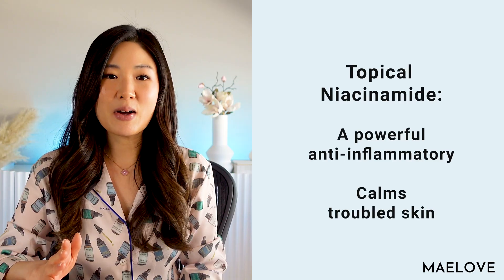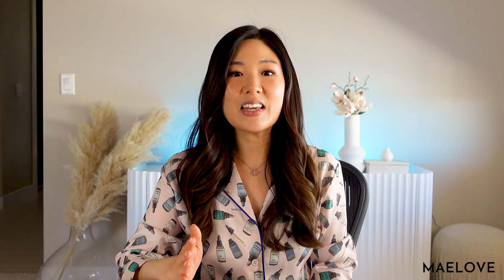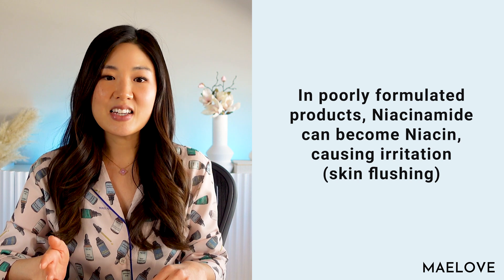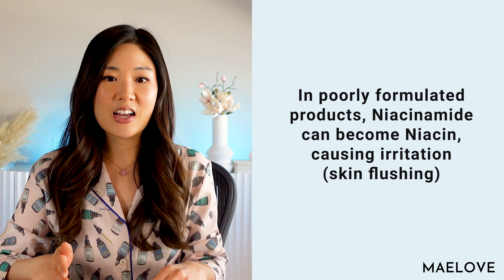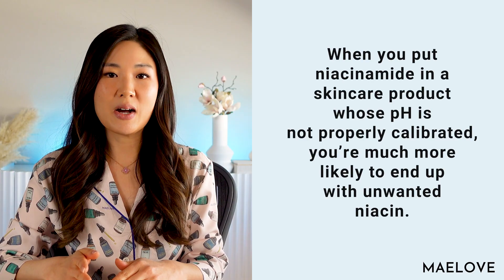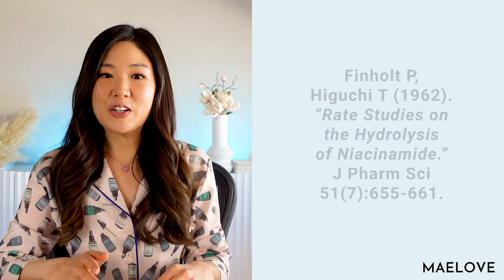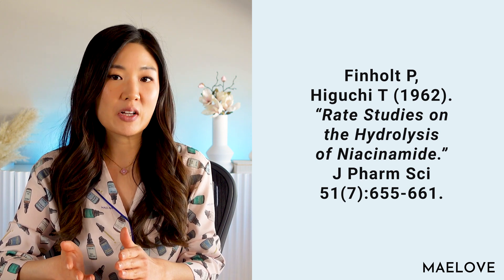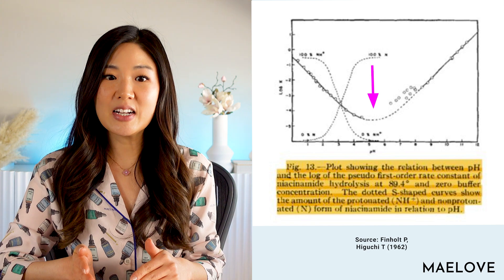Niacinamide in Skin Care: Finding correctly formulated products. Stability and Optimum pH.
Hi! Welcome to Maelove.  Today we address the question, do I need to worry about the stability of Niacinamide in my serum?

Now the good news is that Niacinamide is one of the most stable vitamins in use.

The main thing to look for with Niacinamide in a skincare product is the pH of the formulation. The pH range should be between 4 to 6.  And the reason is that outside this pH range, niacinamide can much more easily break down into niacin, which is irritating to the skin.